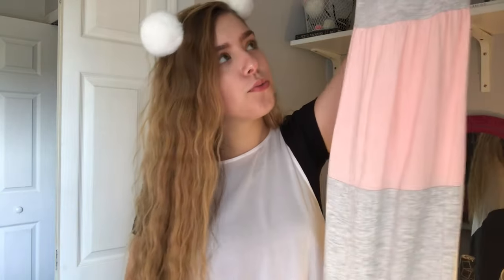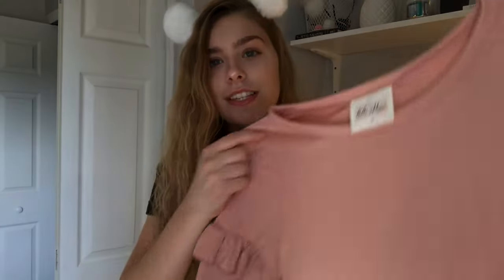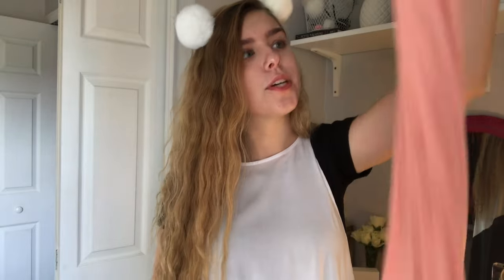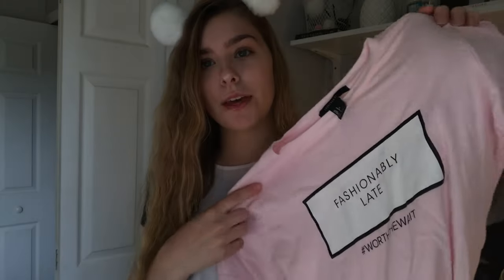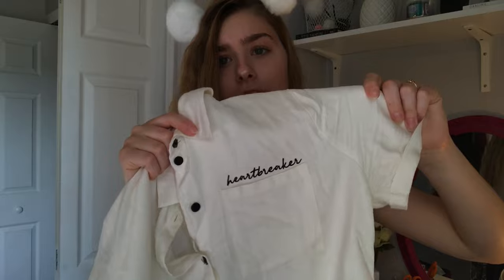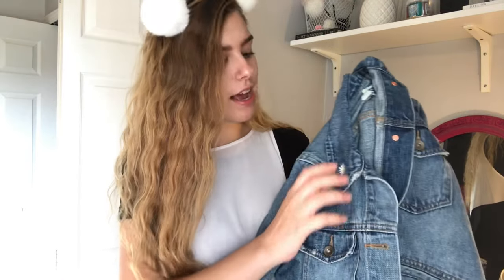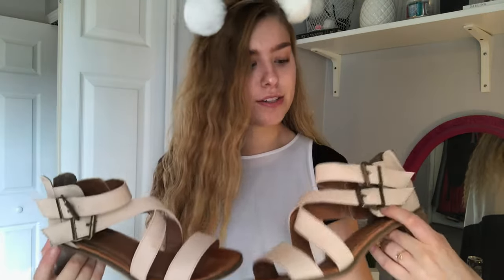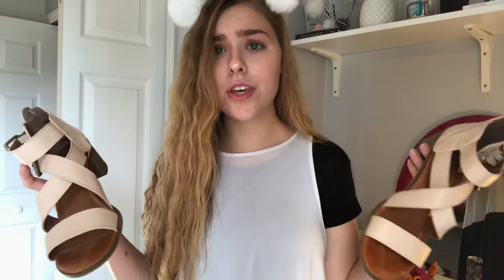HUGE Summer Clothing Haul